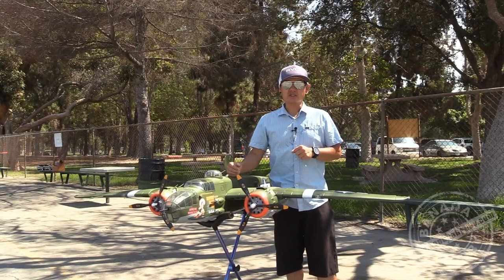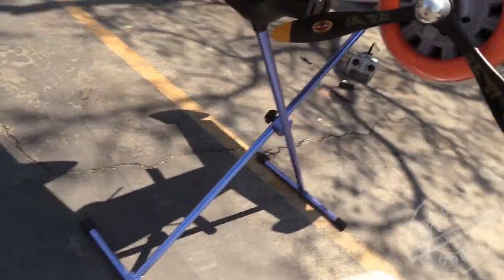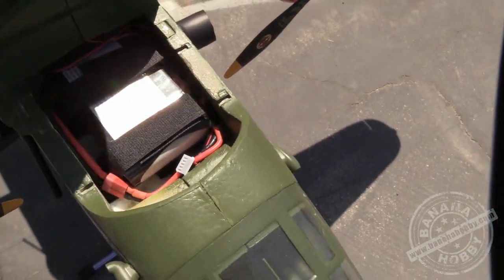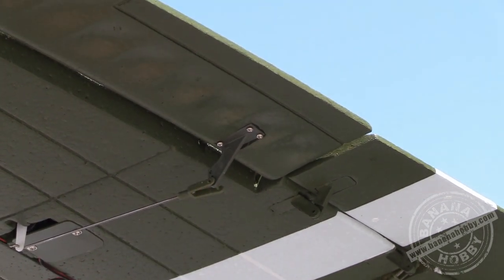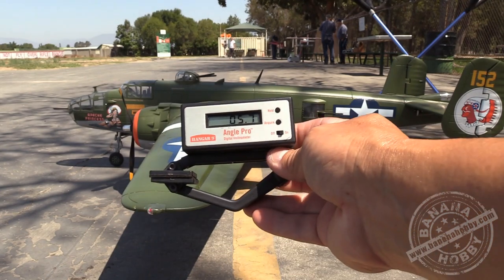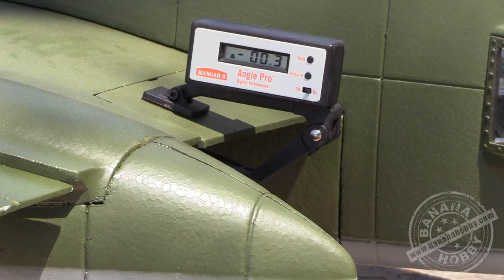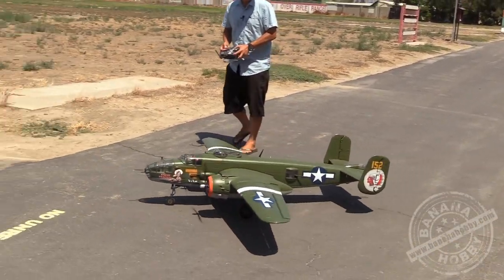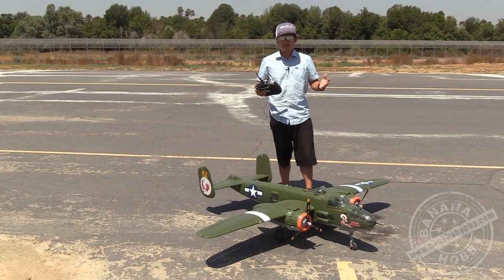Why You Shouldn't Fly Your Super B-25 Until You See This!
Check out this quick video demonstrating a few brief pre-flight tips for a successful Super B-25 flight!